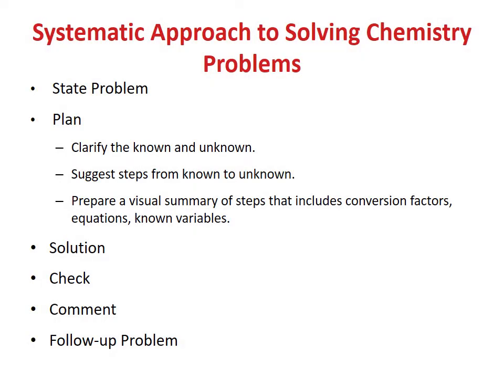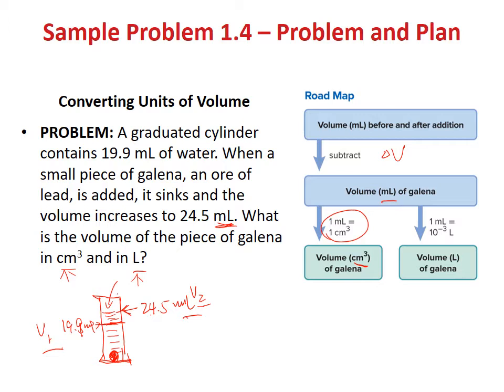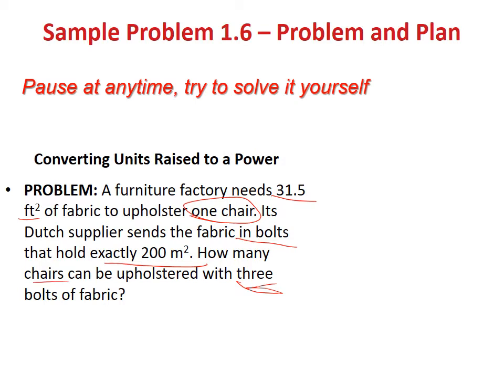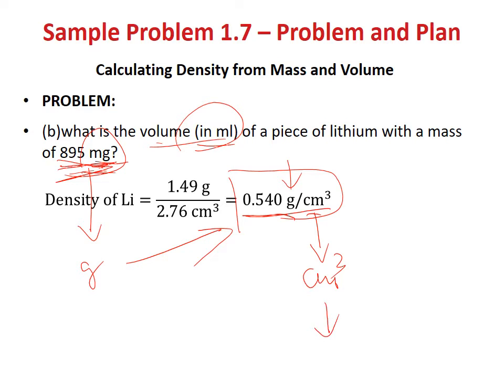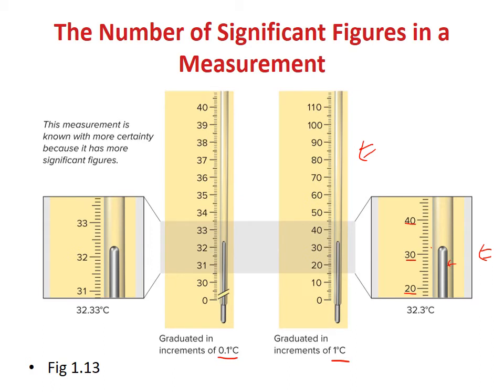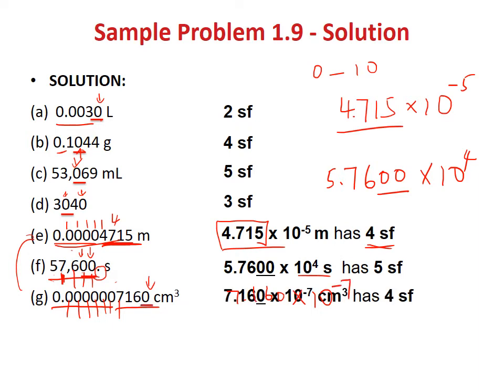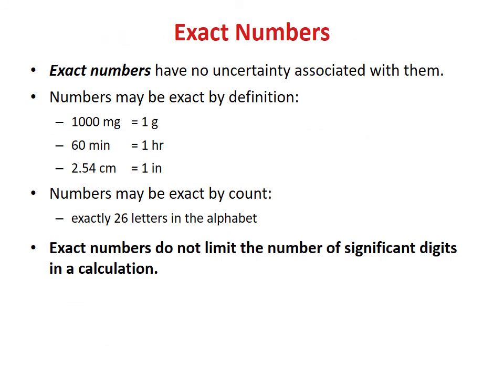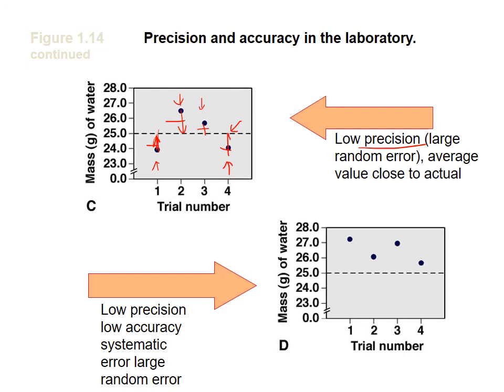CHEM 1311_ch01b